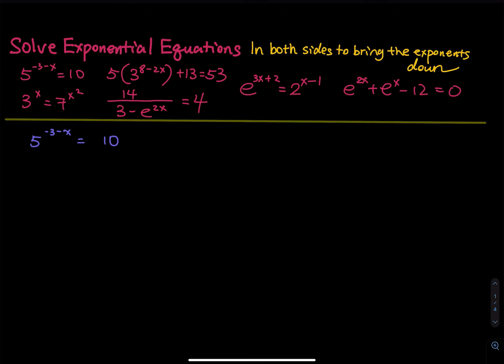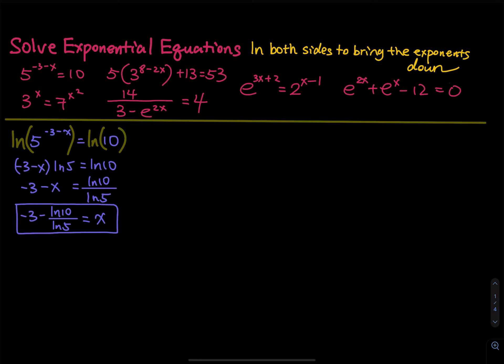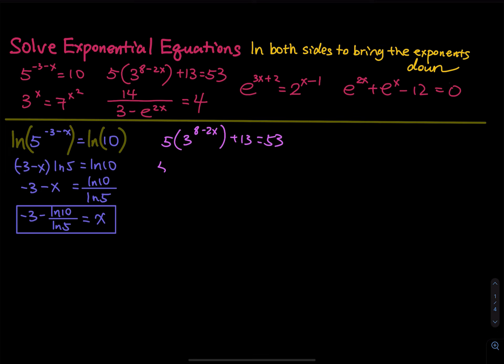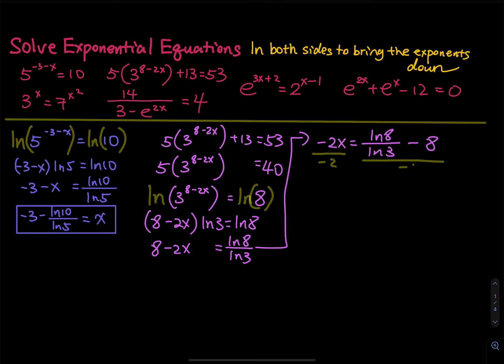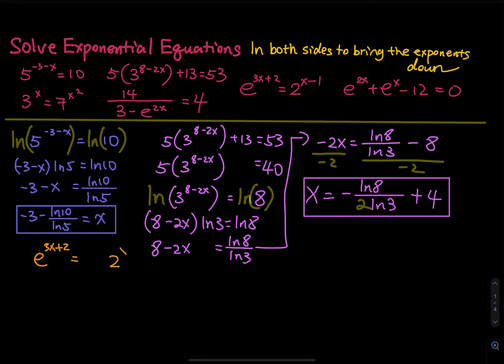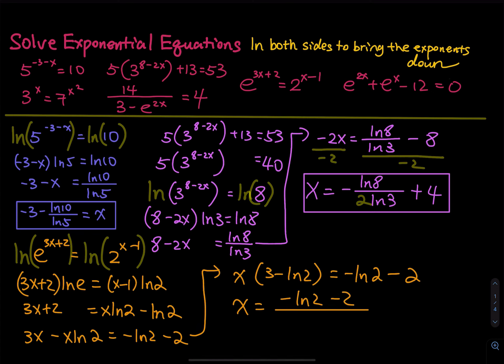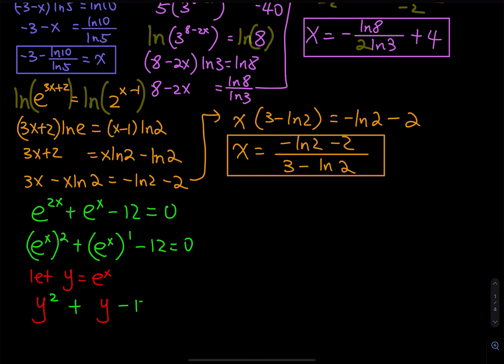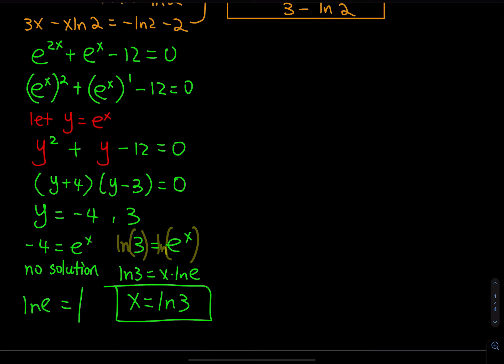4.5 Part 1: Solving Exponential Equations (Step-by-Step Explained)